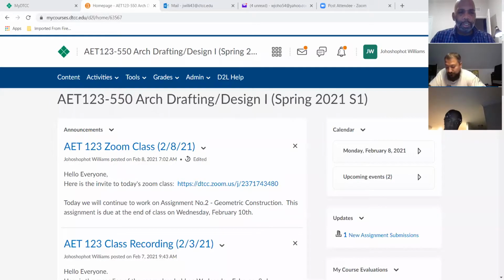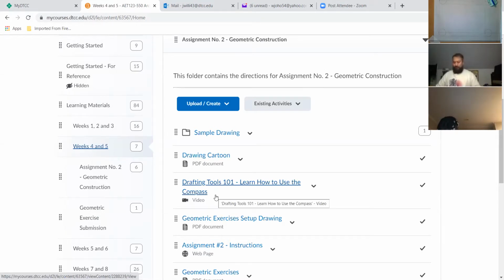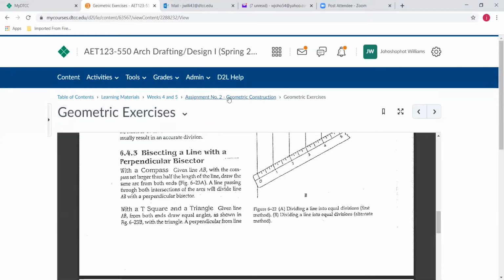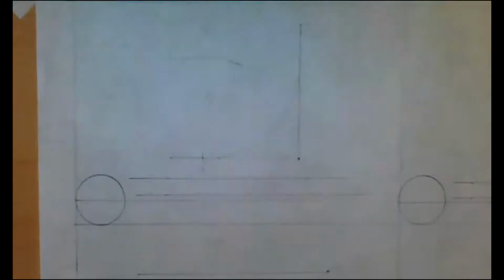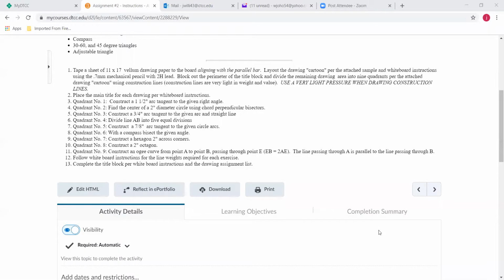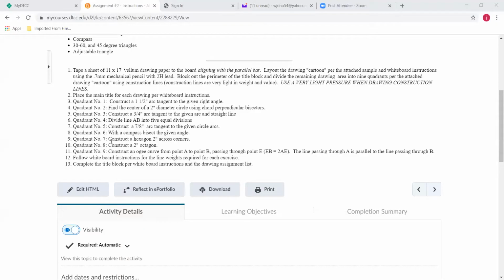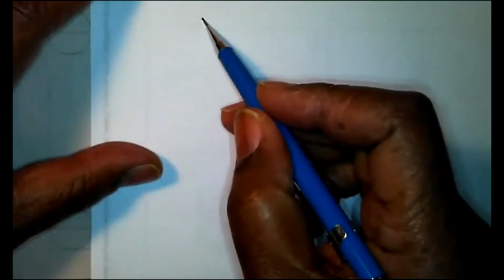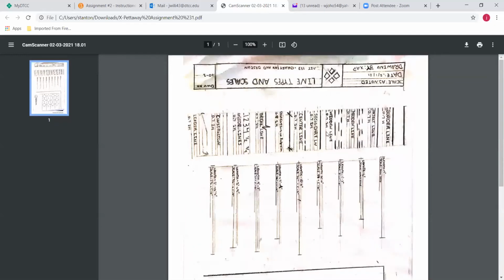AET 123 Class Recording (2/8/21)